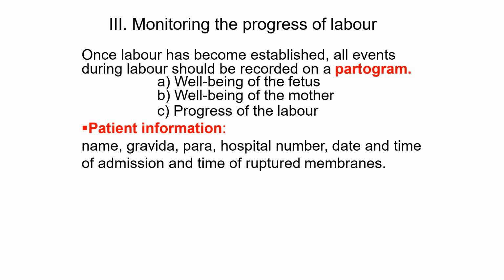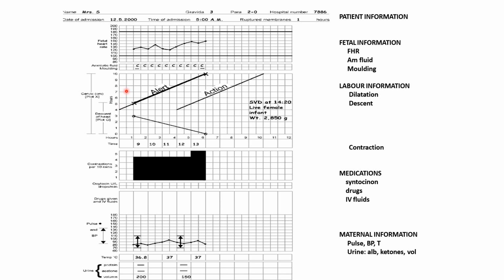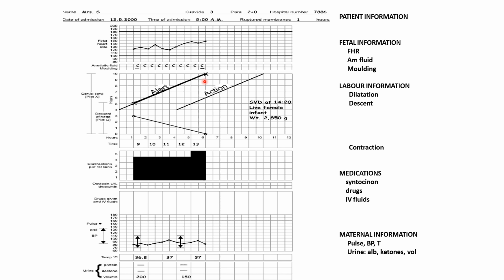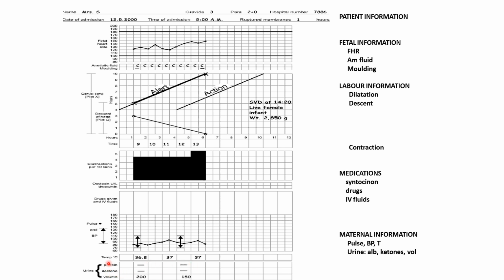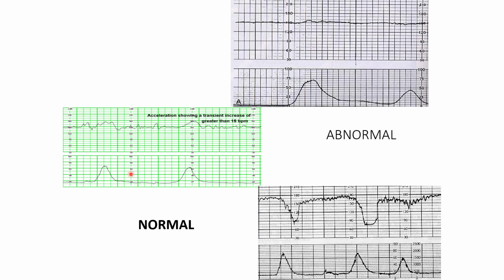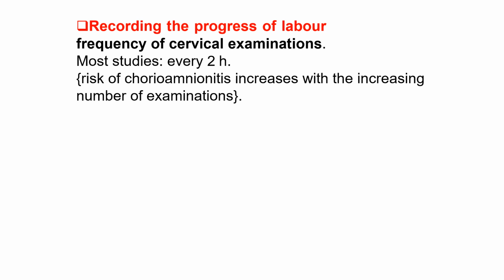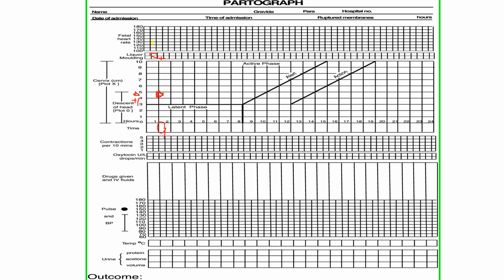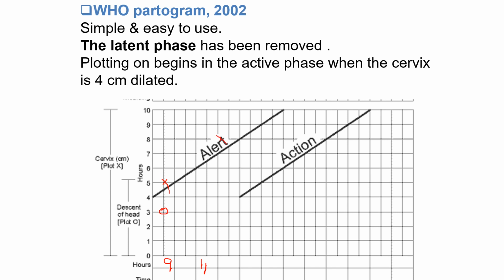partograph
how to mark partograph